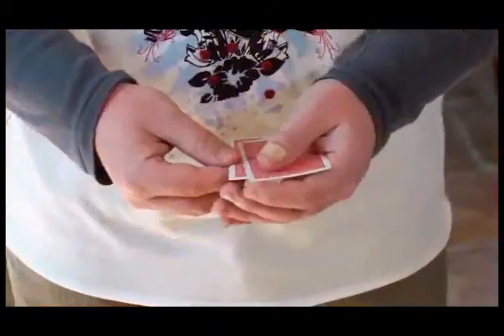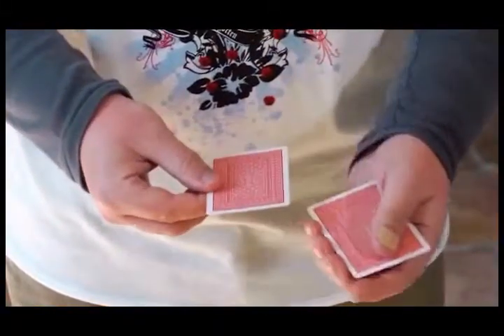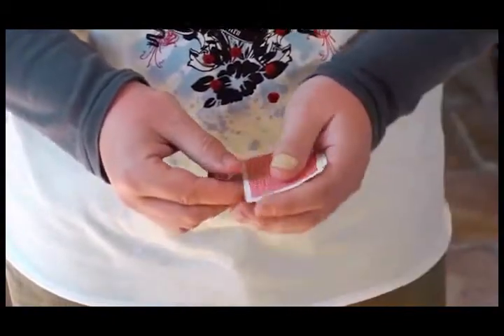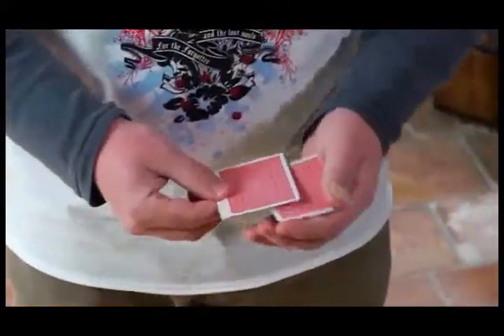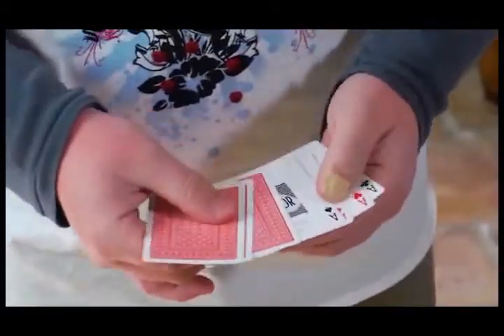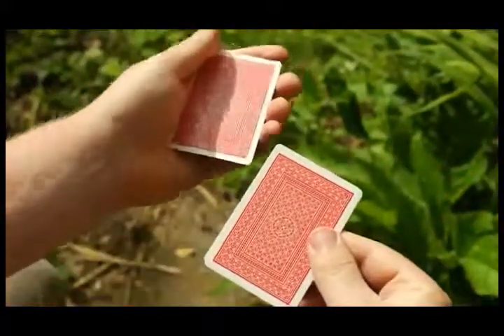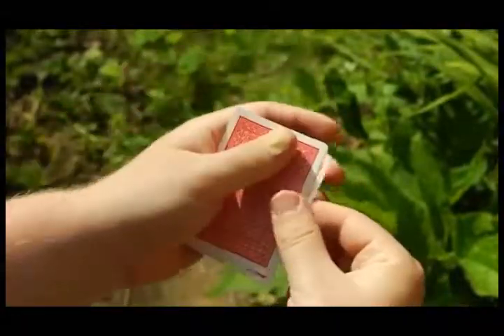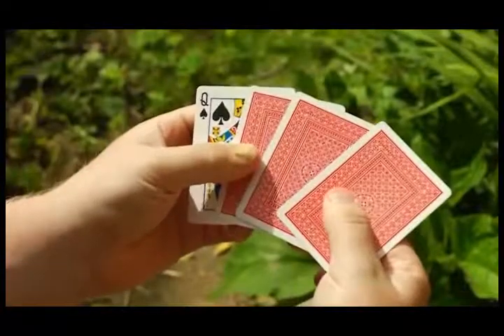The Elmsley Count Project Liam Montier BBM